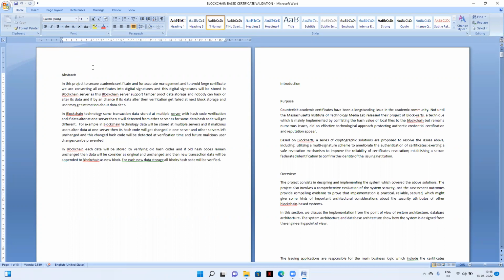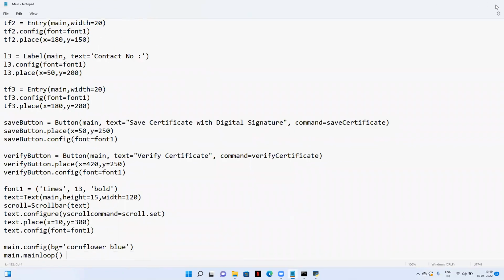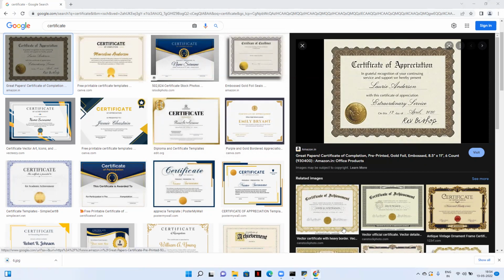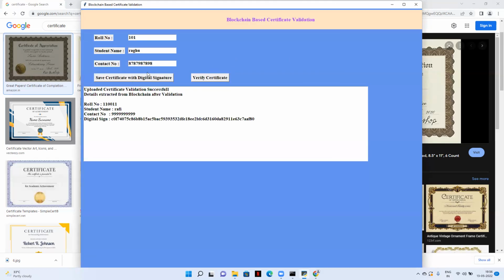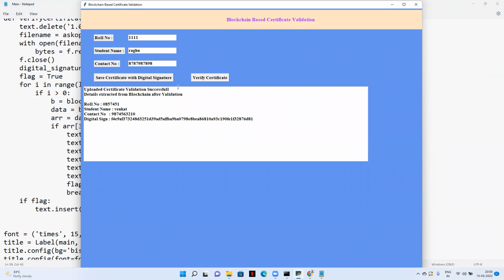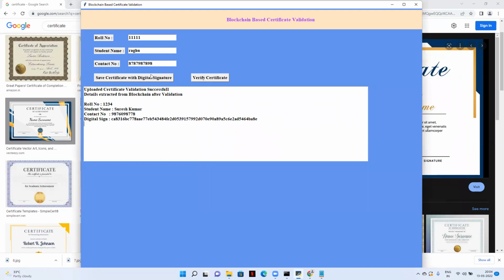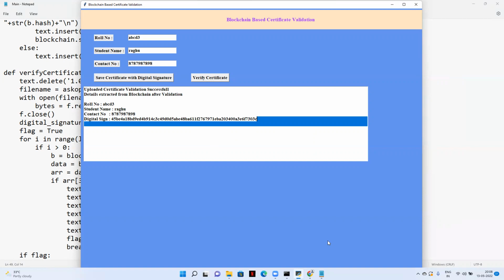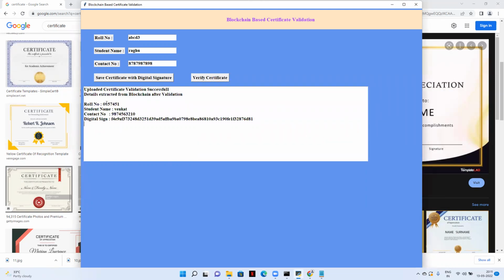Blockchain Based Certificate Validation